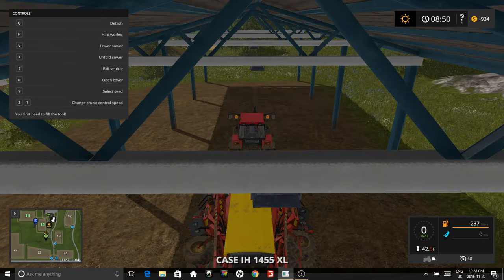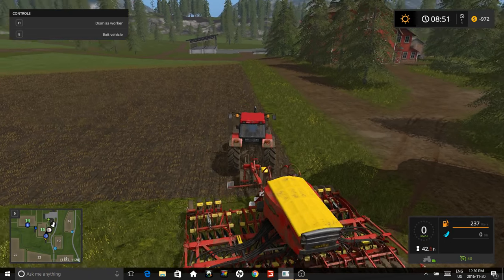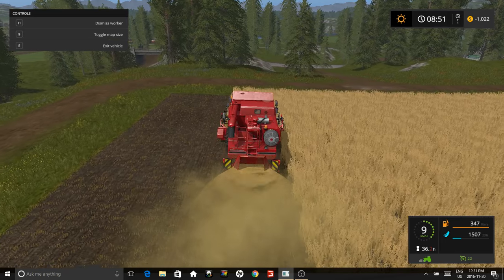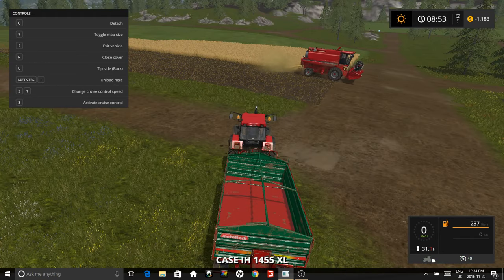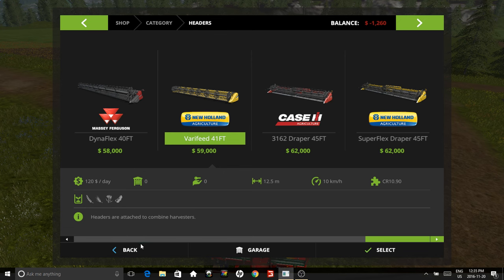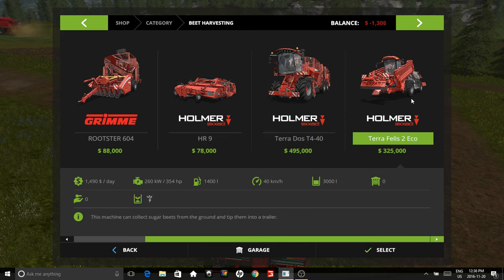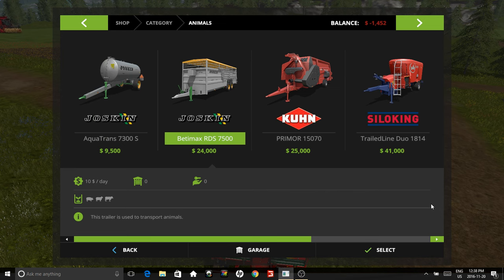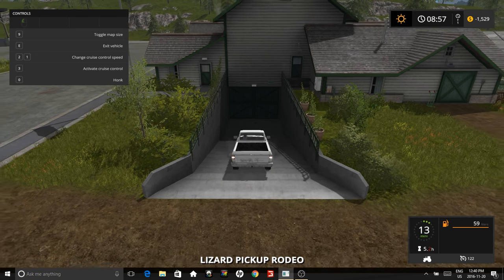Farming Simulator 2017, Episode 5, Cash Money Soybeans!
In this episode we continue our soybean harvest!